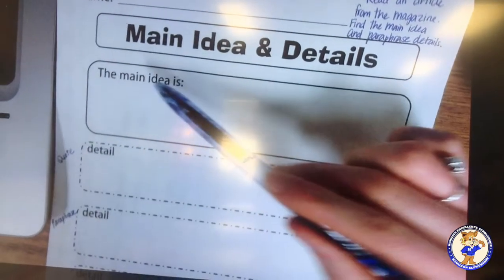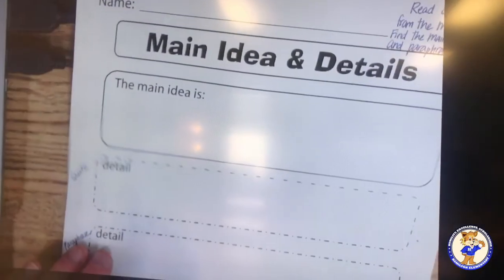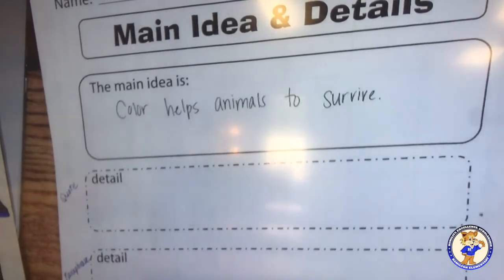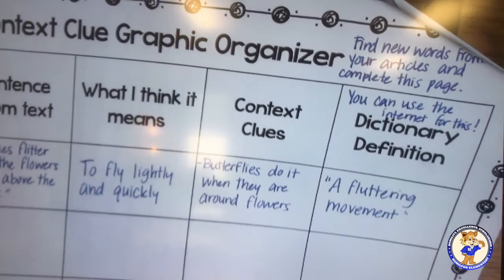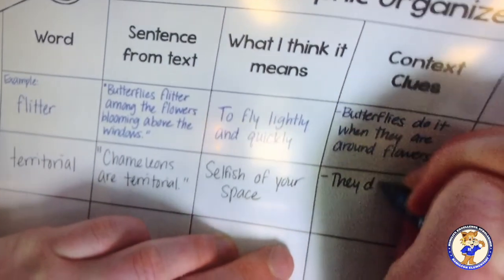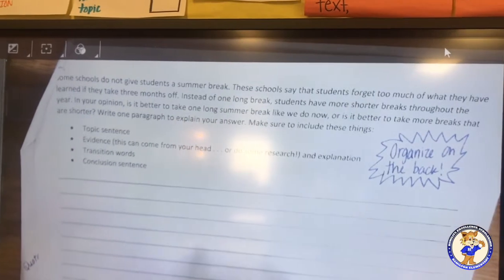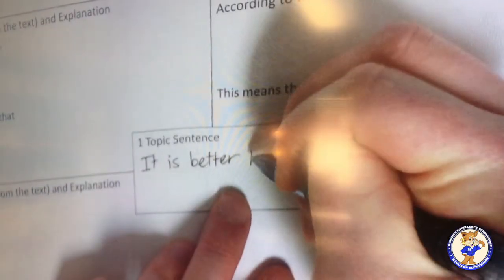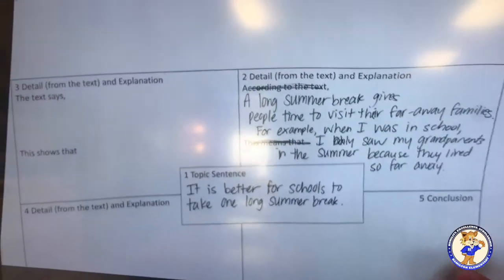MAIN IDEA & DETAILS - 5th Grade Lesson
Ms. Sherrill talks about main idea and details.